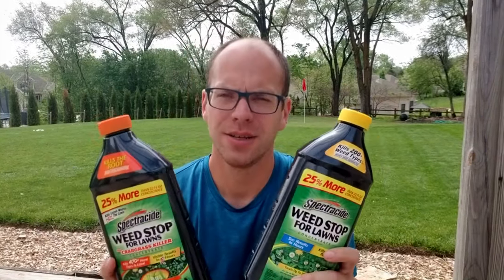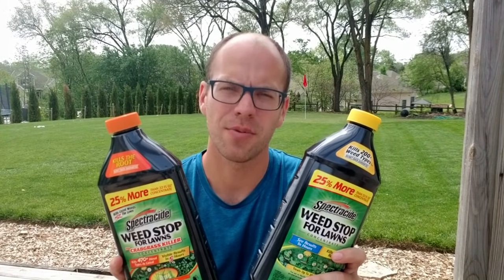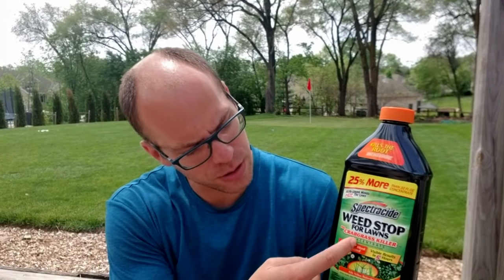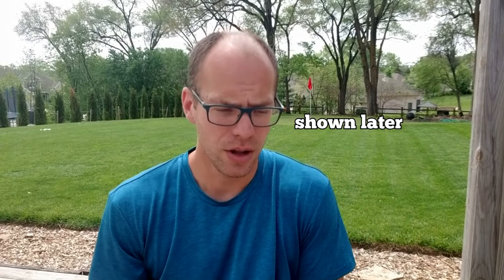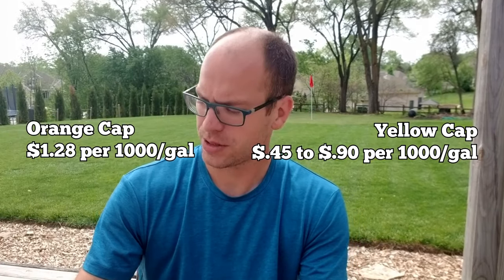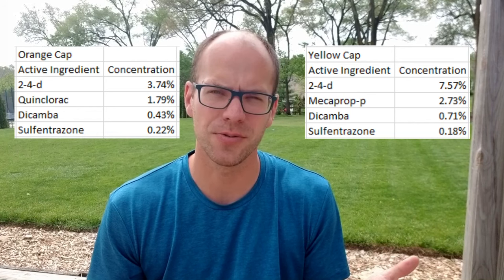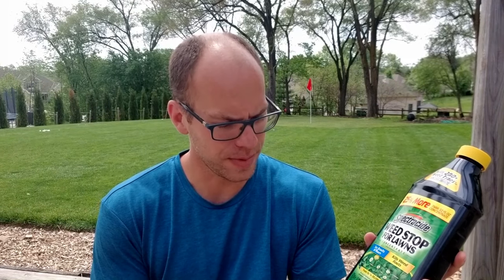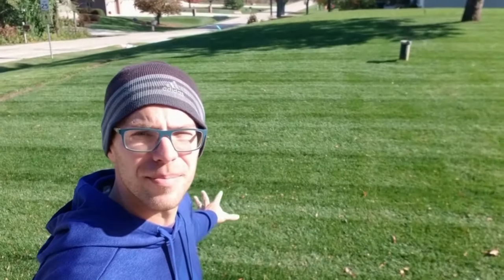My Go To Weed Control | The Difference Between the Two Spectracide Weed Stop For Lawns Products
In this video I talk to you about my two go to weed control products. They're both made by Spectracide and they both are very different, with one clear visual cue, the cap color.

The orange cap is a product that contains quinclorac and is labeled to deal with crabgrass. Quinclorac also serves the purpose of killing several other grassy weeds as well as some turf grasses including bentgrass and St. Augustine. For that reason, this product should not be used on these grass types. The application rate is also slightly higher on this product. So, although it casts a wider net, the application cost is more expensive than the yellow cap.

The yellow cap utilizes slightly different active ingredients and does not damage St. Augustine nor Bentgrass. It kills all the same types of broad leaf weeds that the orange cap will deal with; however, it will not deal with any of your problem grass problems. If your main issues are various broad leaf weeds, this is the product for you as the use rate is lower and thus the application rate is cheaper.